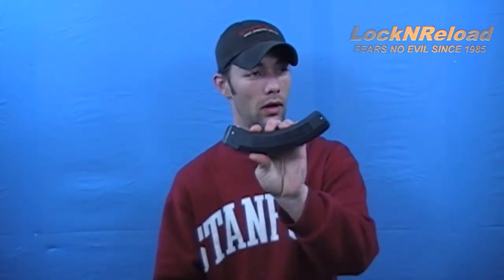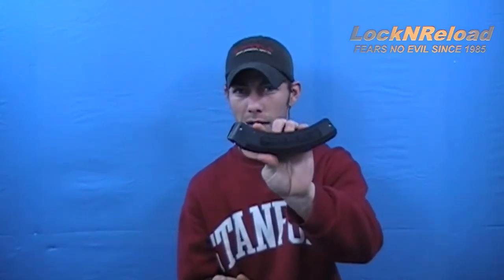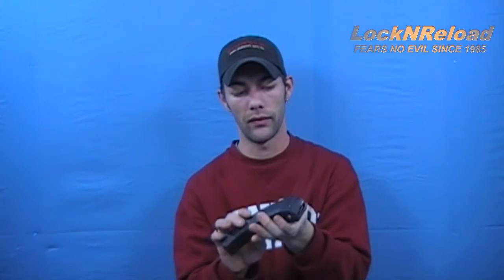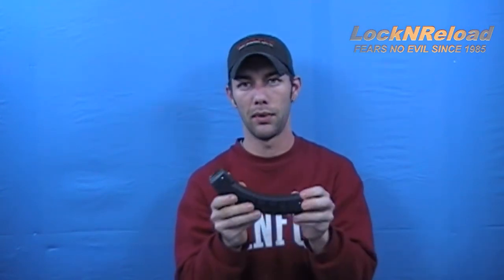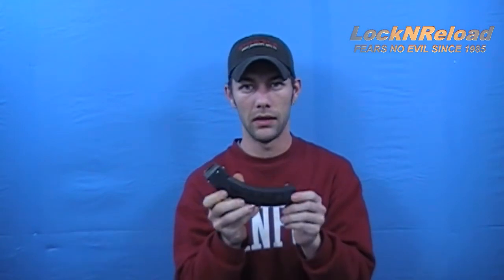Ruger 1022 BX 25 Magazine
The Magazine was not so good out of the box.